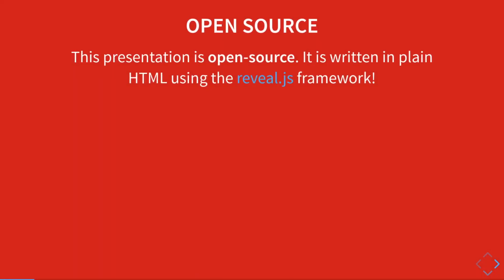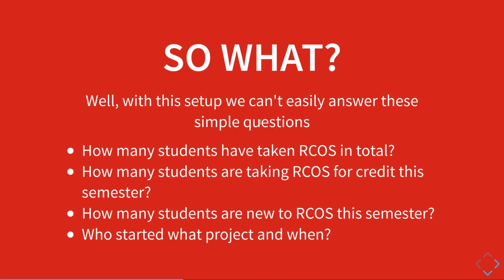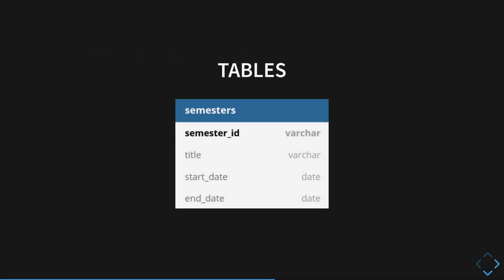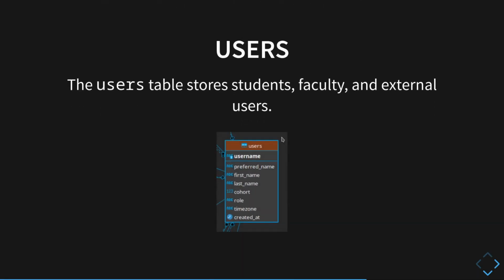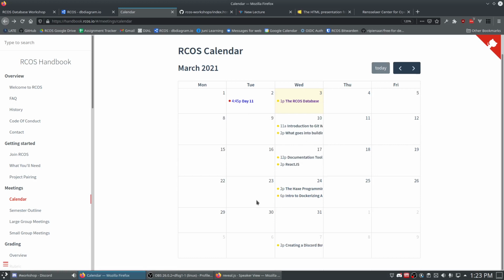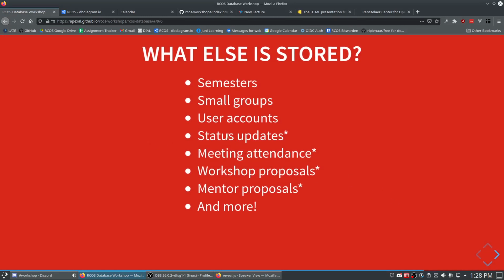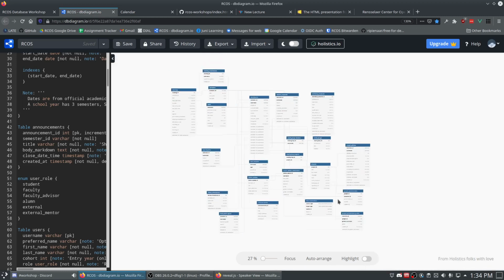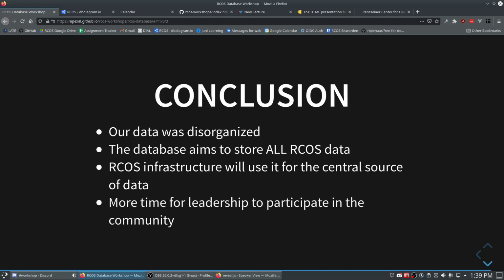RCOS Database Workshop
This workshop was presented to 14 students on the RCOS Discord server on March 3rd, 2021 @ 1pm.